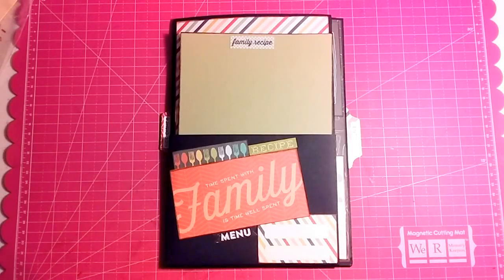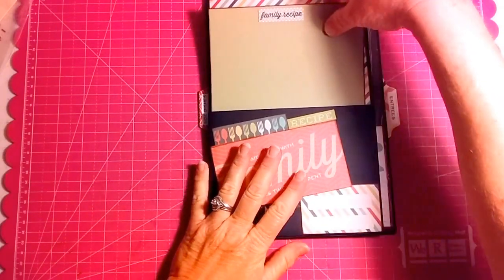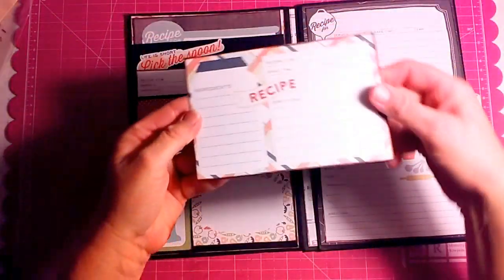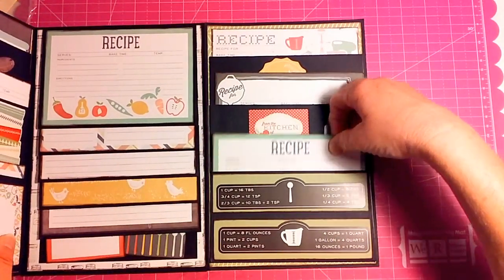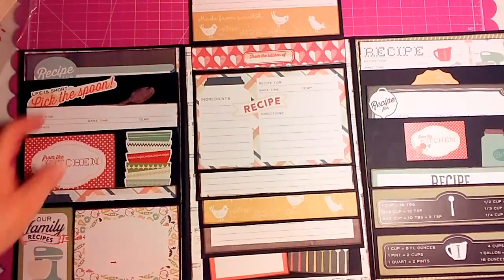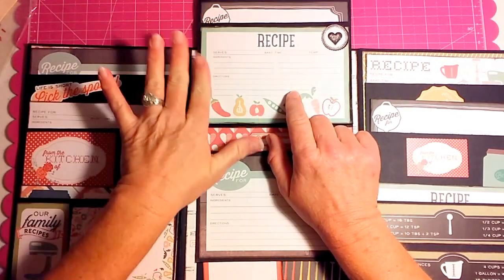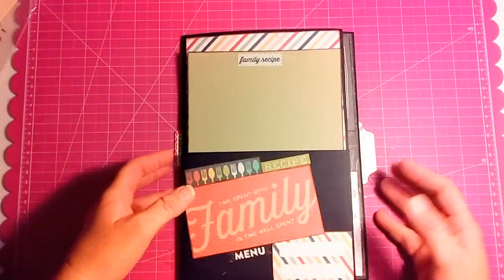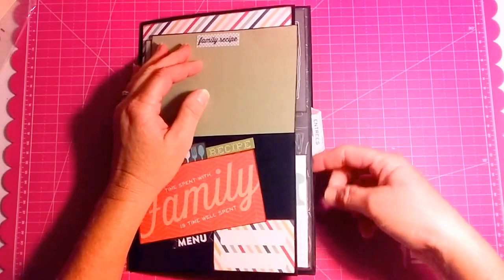Walk Though of my Flip Out Cookbook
And more about our give away.